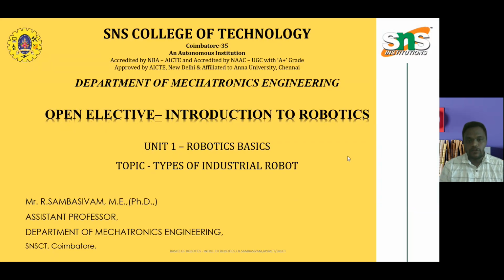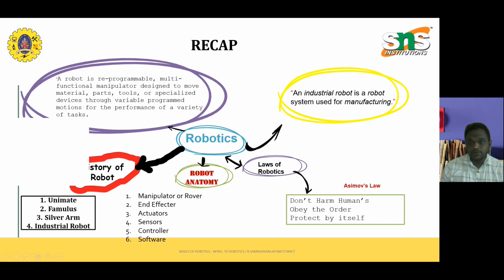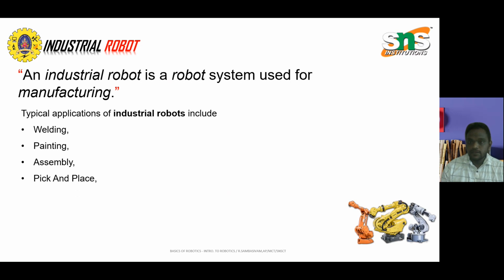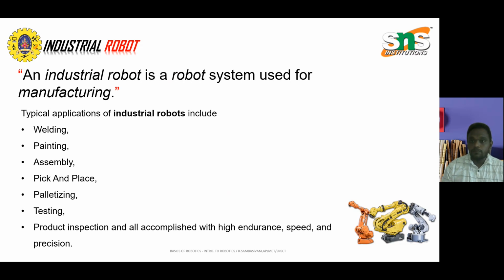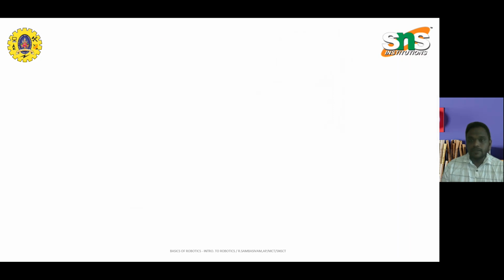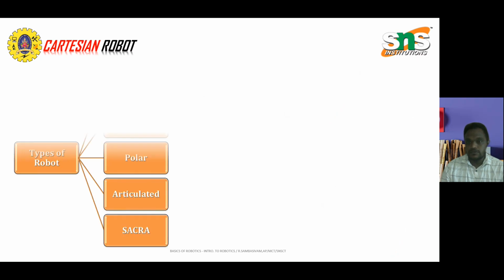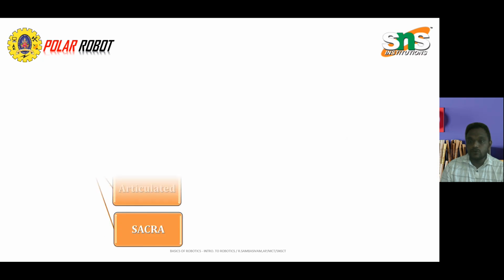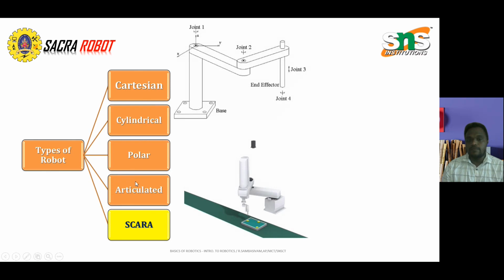Introduction to Robotics - Industrial Robots